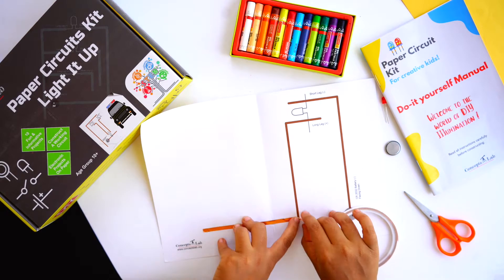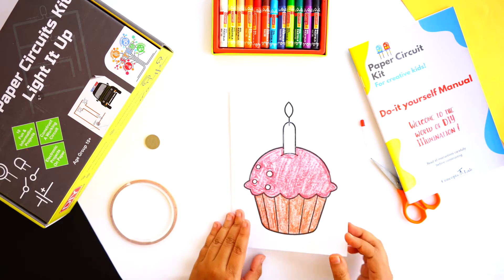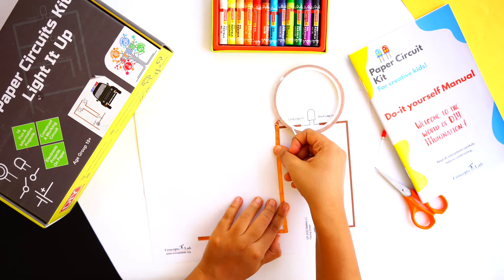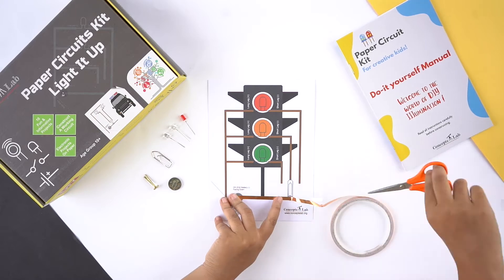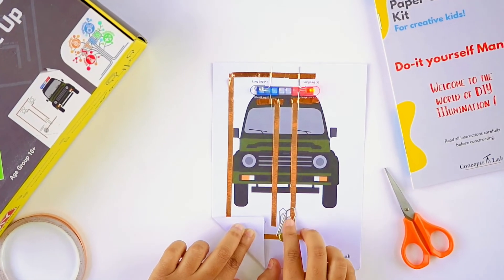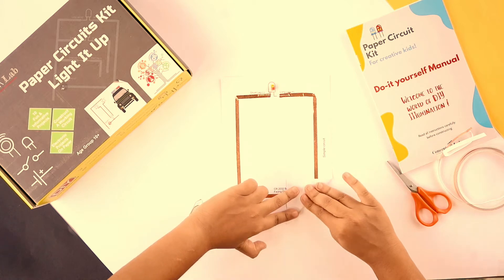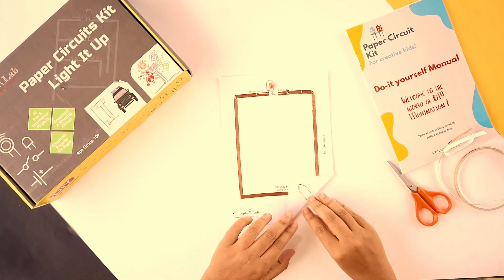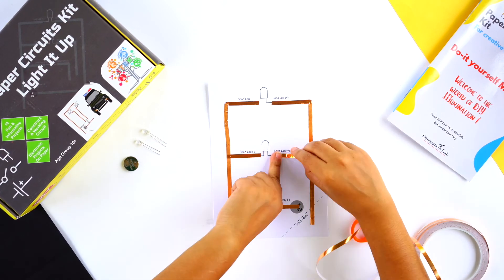Paper Circuits Kit By Conceptslab